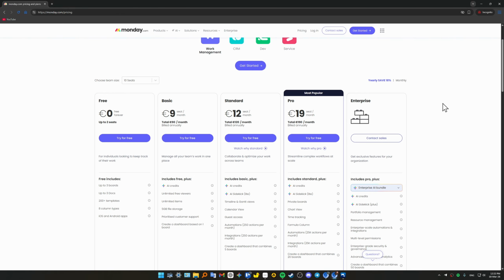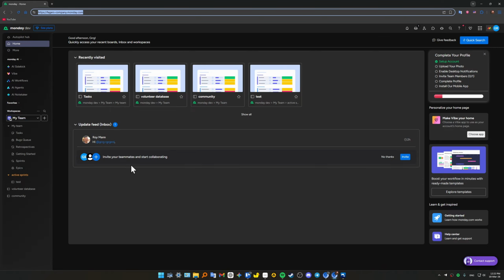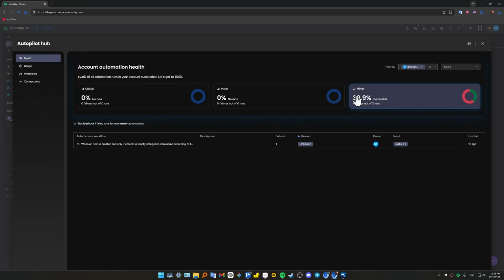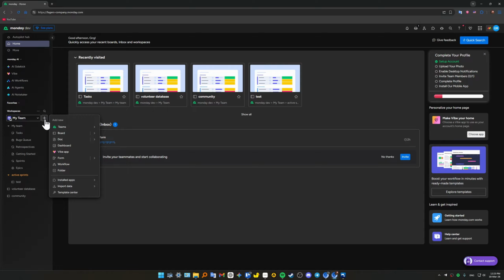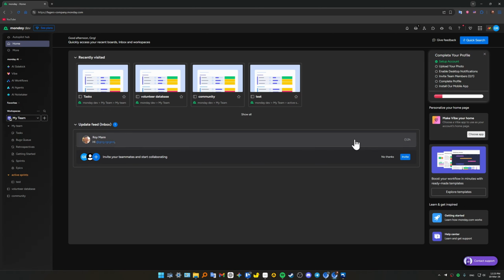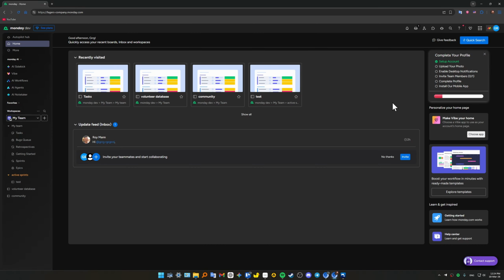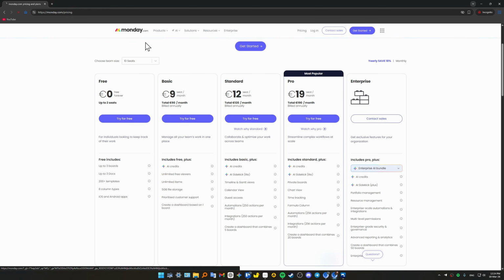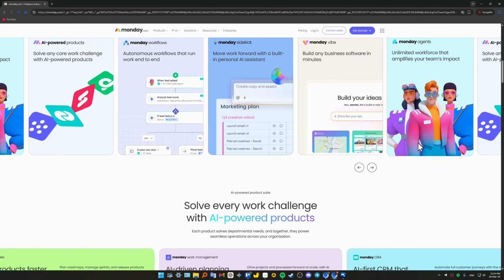Monday.com Free Version Review | Free Plan Tutorial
If you are looking for a video about Monday.com Free Version Review, here it is!